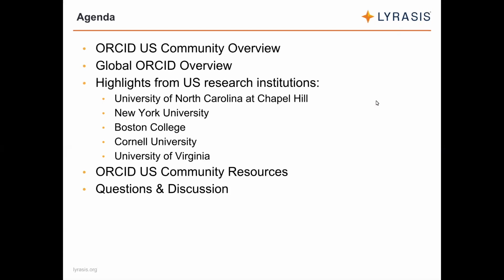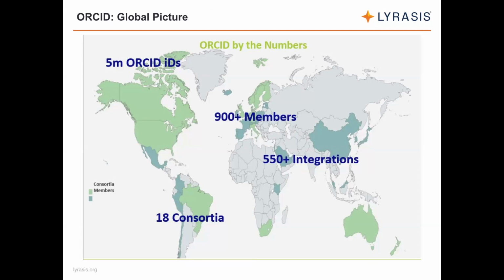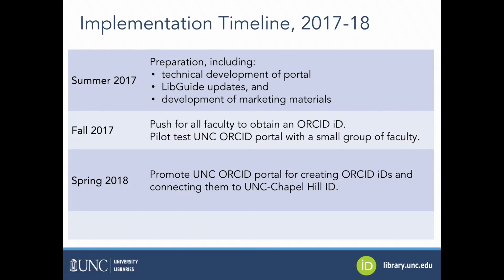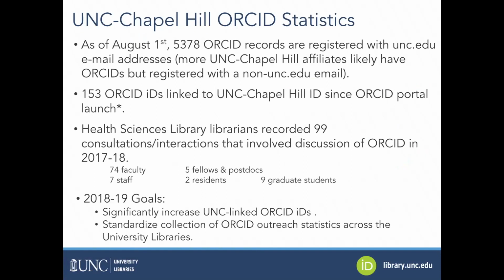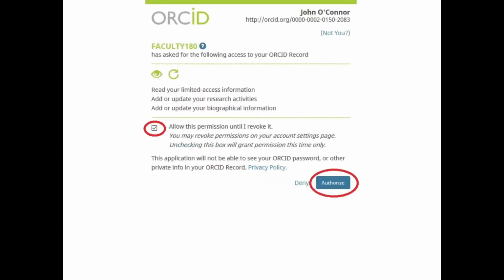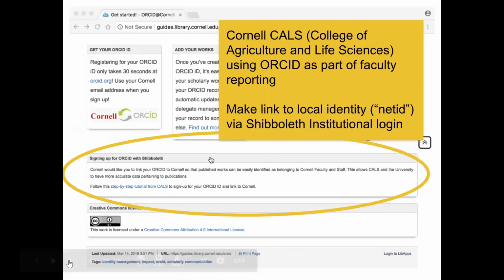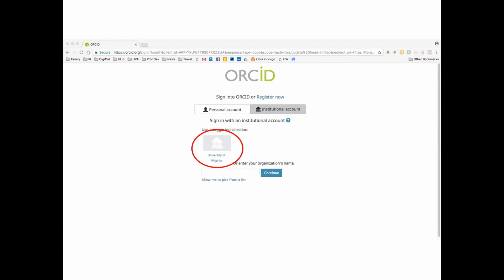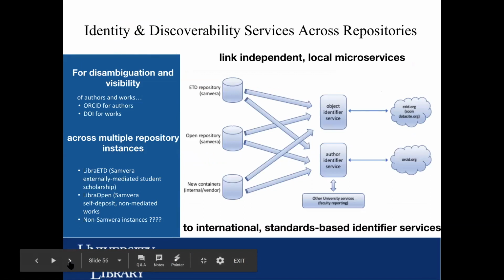ORCID US Community Showcase #1 (Sept 12, 2018)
Recorded on Sept. 12, 2018. This webinar covers an overview of the ORCID US Community and snapshot of ORCID across the globe, featuring case studies of ORCID adoption and integration from Boston College, Cornell University, New York University, the University of North Carolina at Chapel Hill, and the University of Virginia. For more info on the ORCID US Community,